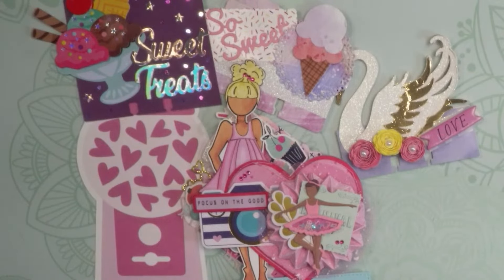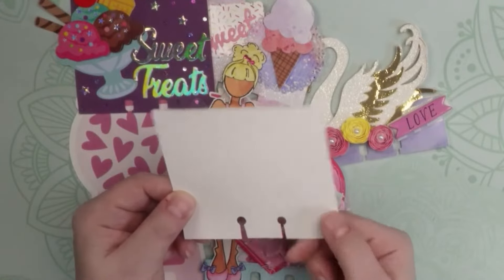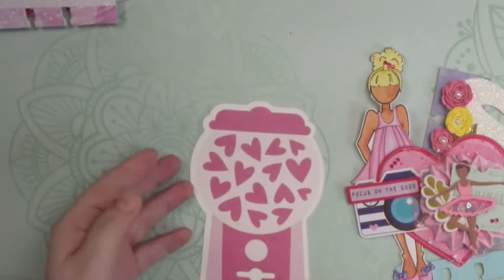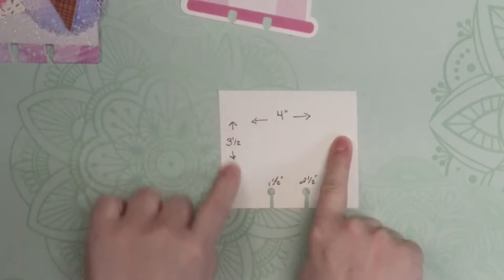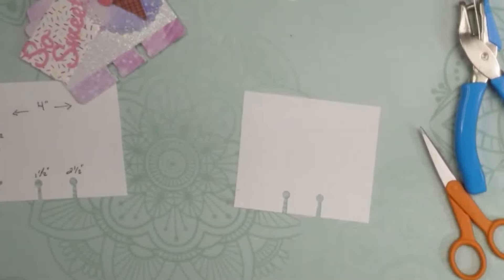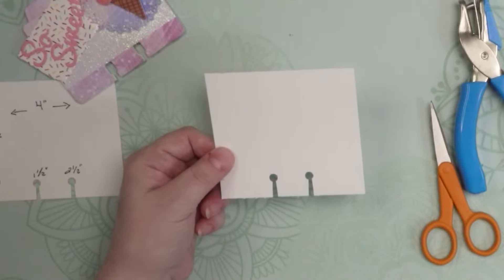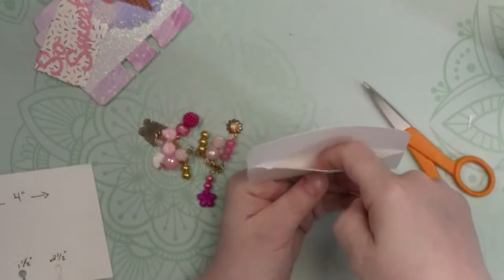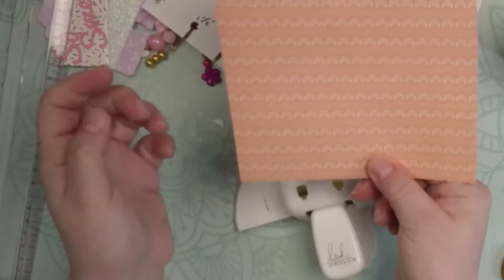Memorydex Cards for Beginners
This video has been adapted from the live series, Back to Basics. The series focuses on beginner crafters and provides them with information and suggestions to help them begin paper crafting.